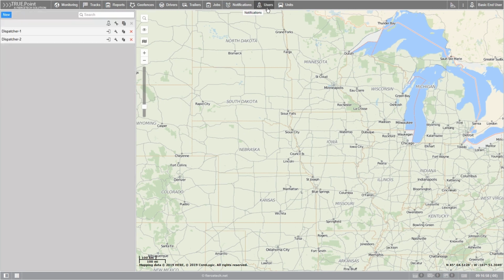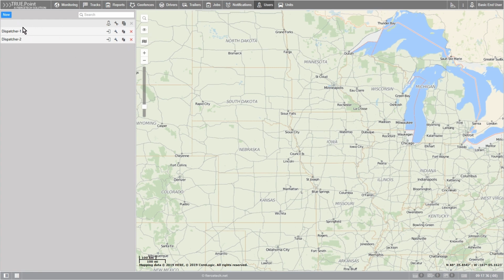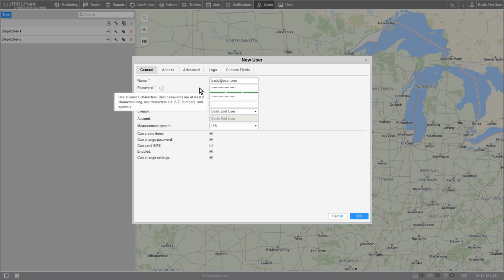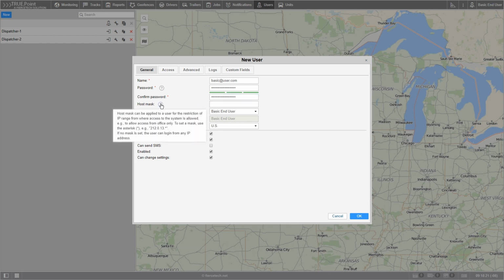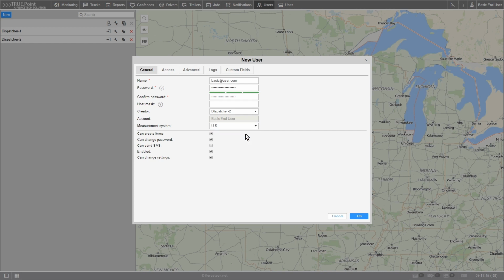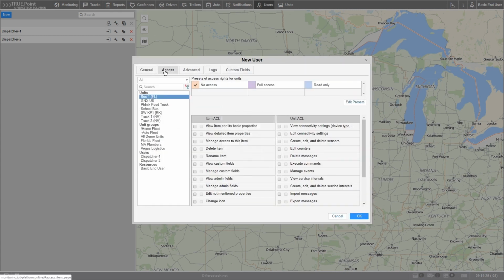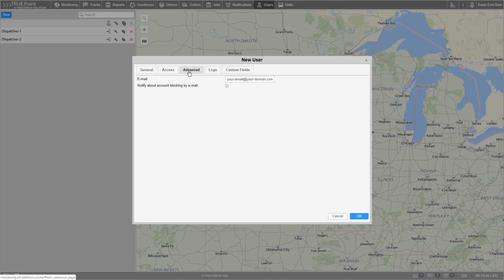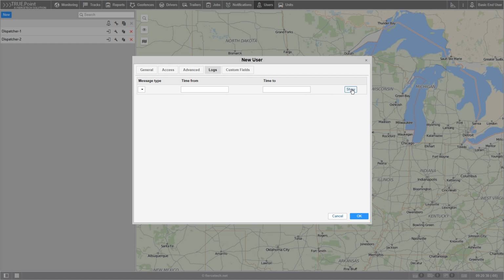True.Point - Users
Familiarization and introductory training to Users tab module.